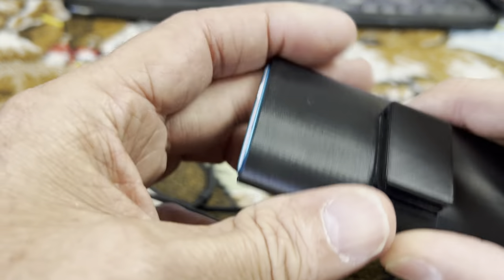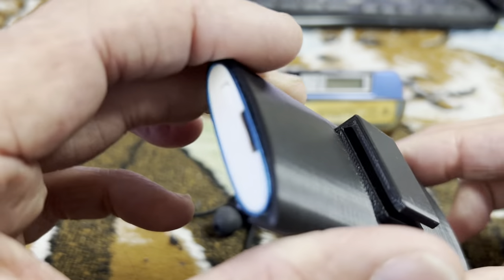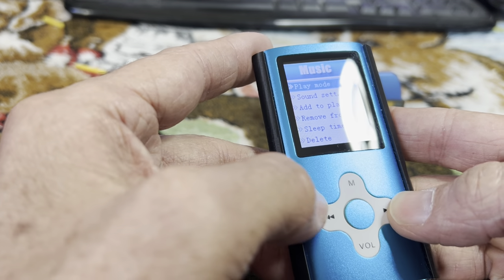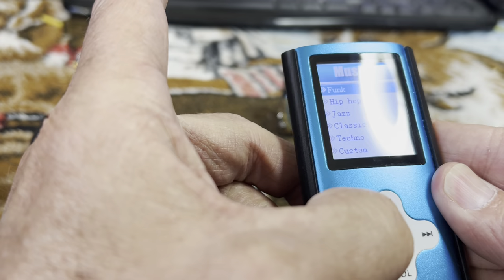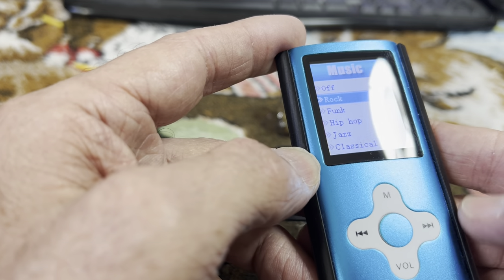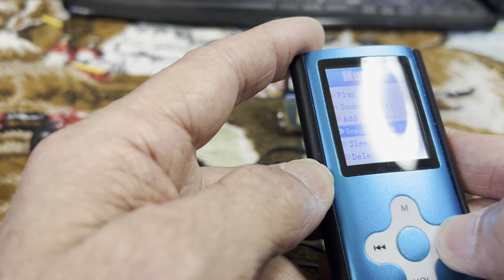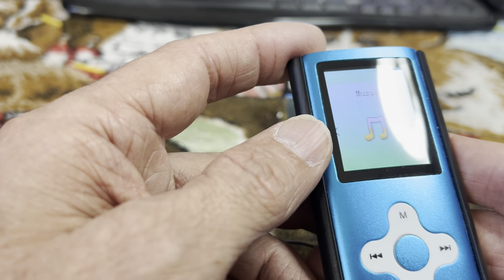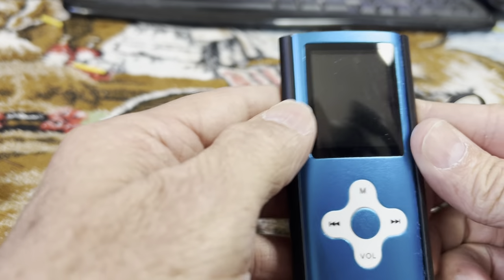Compact MP3 Player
Get better headphones and you will love the beat.  I 3d printed the case and works well for clipping on shorts or shirt. It’s pretty loud. Louder than my old Sandisk mp3 player. You can download my 3d print design for free below.